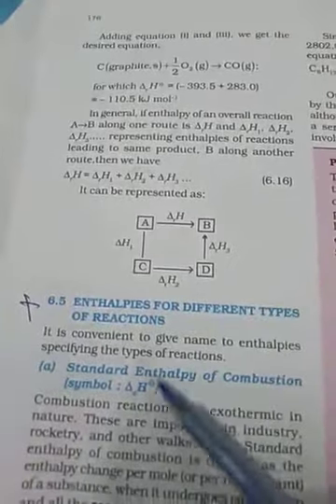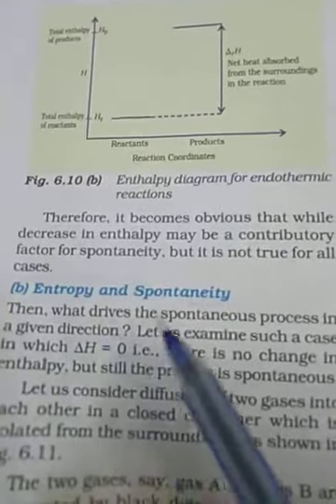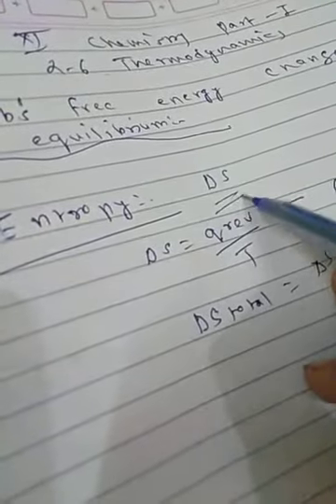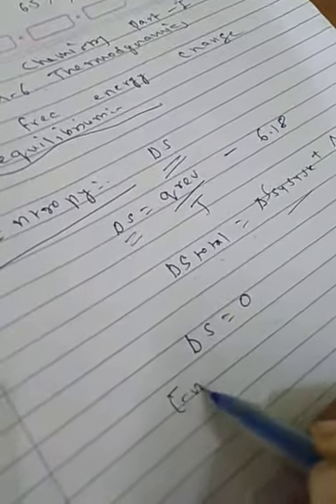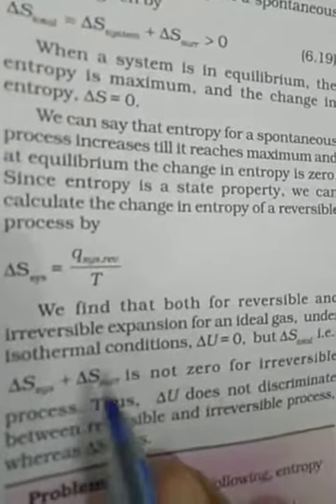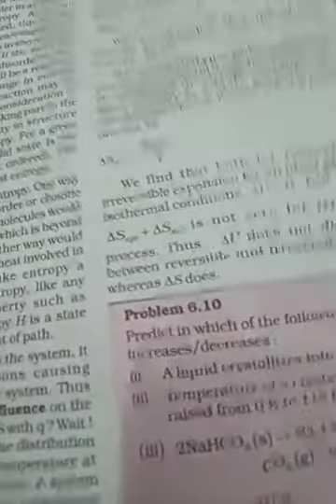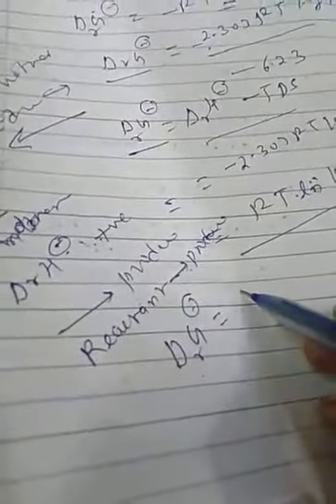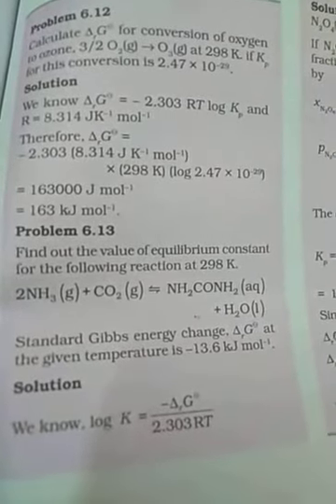Chemistry part 1 class 11 school Amv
Chapter 6 Thermodynamics part 8 by Asha Gulrajani mam